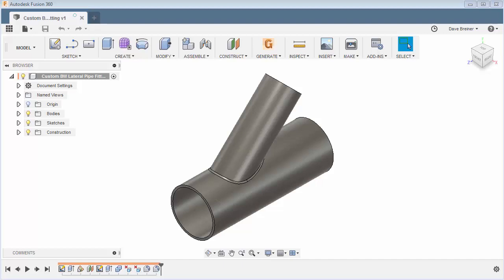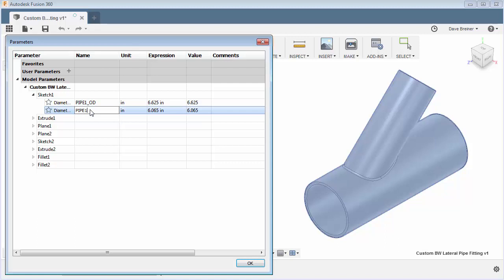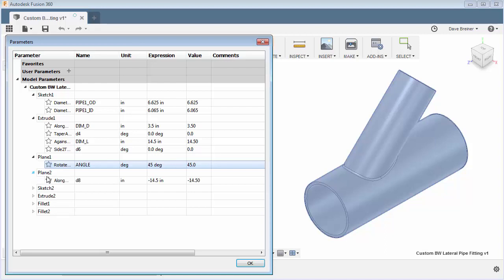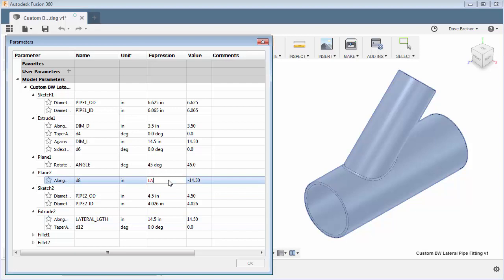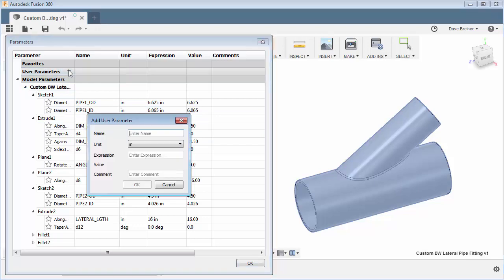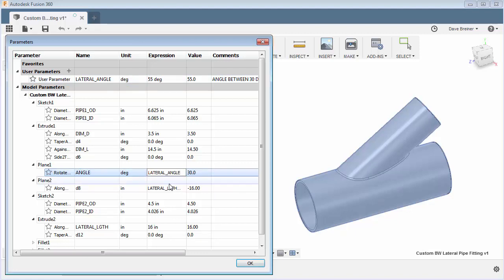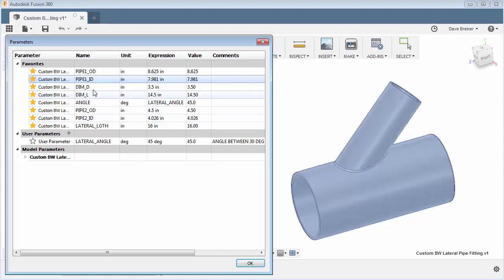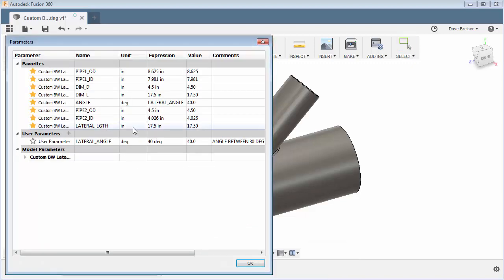Video Tip: Fusion 360 - Parameters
Synergis Manufacturing Applications Consultant Dave Breiner uses the parameter window to change the model dimensions to the Custom Butt Weld Lateral Fitting created in the previous video. This tutorial will show you step by step how to create a different size or angle for a fitting.